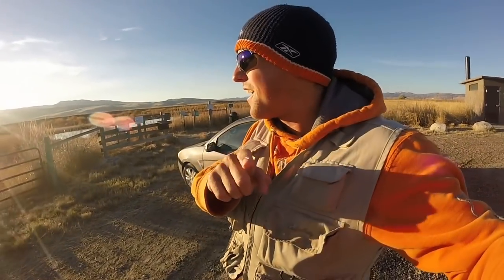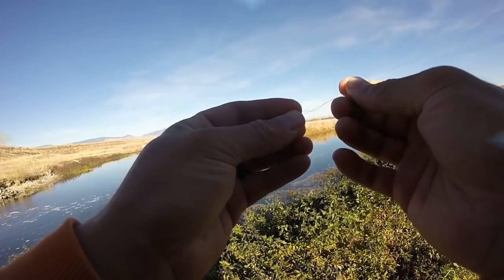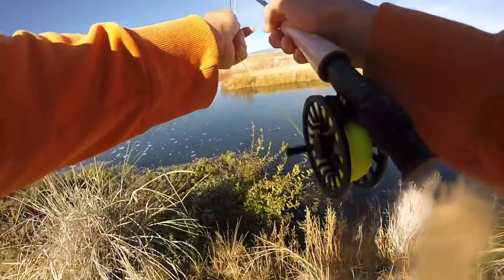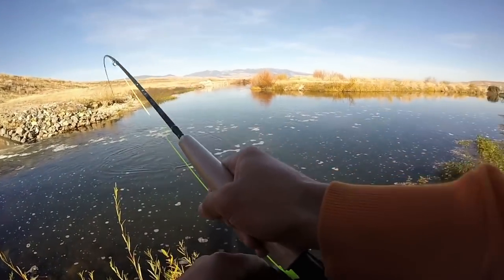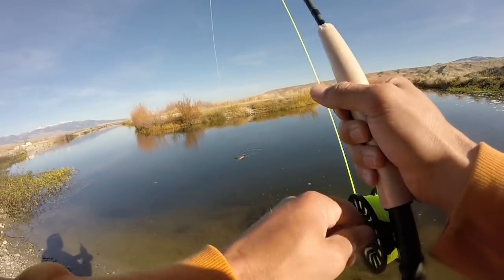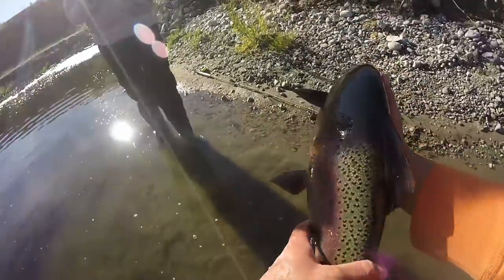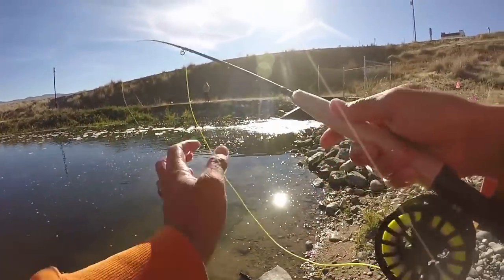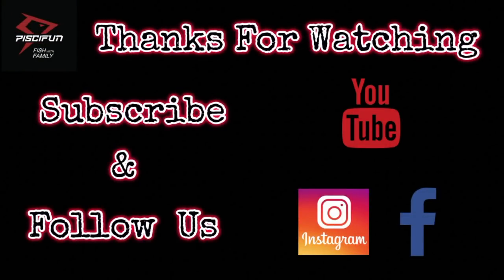BIG Rainbow Trout Fishing Fly Fishing - Montana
Andrew Nordbye catches a MONSTER Rainbow Trout on his Piscifun Fly Combo!

About Piscifun

As a fishing brand dedicated to offering high quality affordably priced fishing gear, Piscifun strives to cut down circulation costs. With this strategy customers across the globe can equip themselves and their families with high quality gear that will not break the bank. Fish with family and enjoy your time on the water. Piscifun’s Advantages:
1. Product development based on angler’s needs
The success of Piscifun is based on continuous devotion to our customers’ needs. We are extremely focused on design and development to bring you the best and most cost effective reels on the market today. In order to create great products, Piscifun decided to work with the pro fishermen all over the world to gain knowledge and insight on what the angler wants. By working with these anglers, the company is able to design and test the products before releasing them to our customers. This process ensures that you are receiving a top notch product.
2. Finest craftsmanship
Piscifun is dedicated to producing the highest quality products, we will not settle for poor craftsmanship of any variation. We will strive to be perfect with every measurement, every color, and every aspect of our products.
 3. Rapid and flexible product update
Being able to respond quickly to the needs of our customers and changes in the market allows Piscifun to advance at every turn. Speed and responsiveness are critical aspects of our business. Piscifun’s manufacturers have always been frontrunners. We take pride in being able to update our designs and bring our customers the high quality they desire in a quick and efficient manner.
Fish with family and enjoy your time on the water!